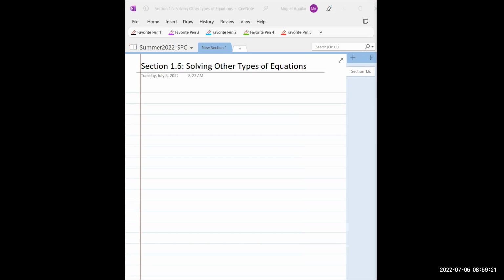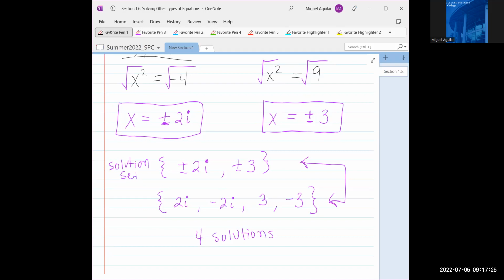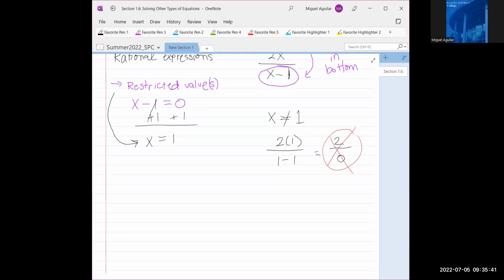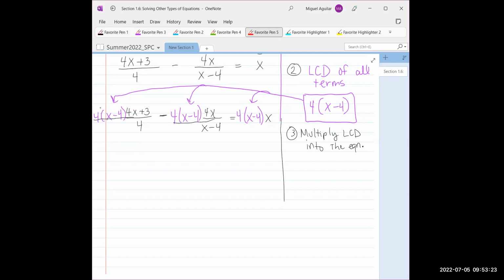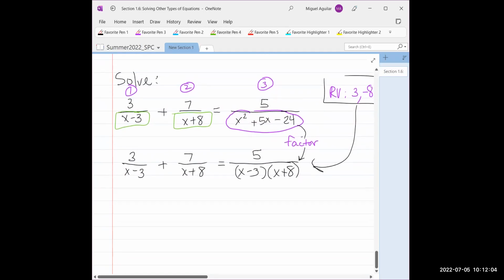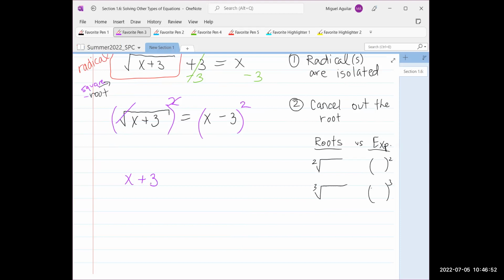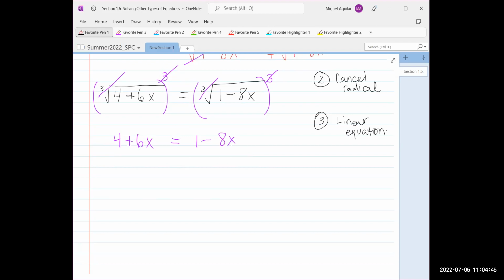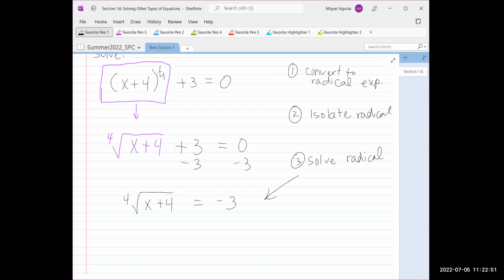Solving Other Types of Equations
(1) Quartic Equations
(2) Rational Equations
(3) Radical Equations
(4) Equations with Rational Exponents